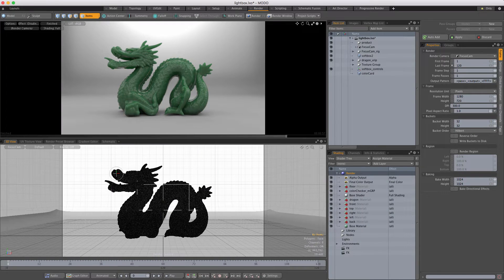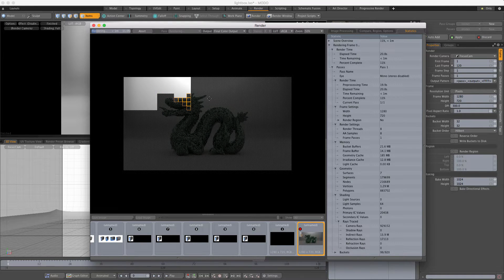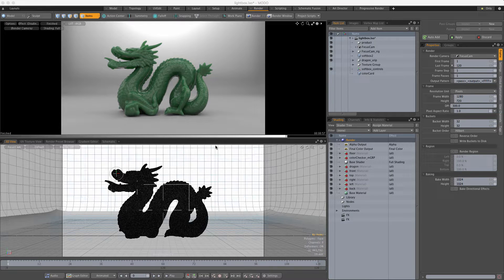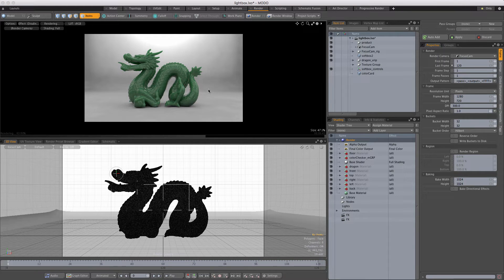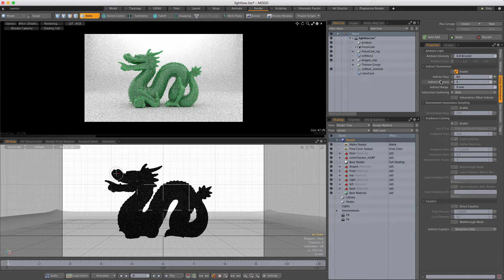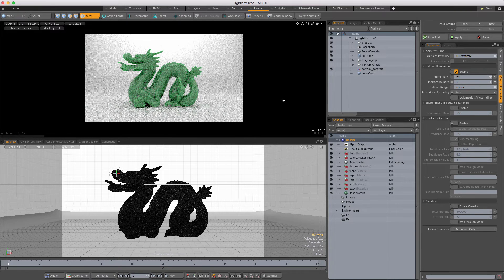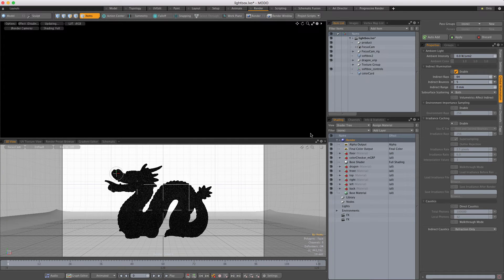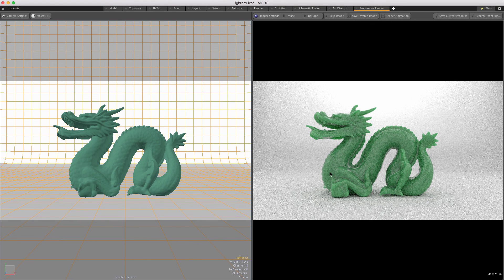The Future is Progressive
Adam shows how to set up progressive rendering in The MODO.